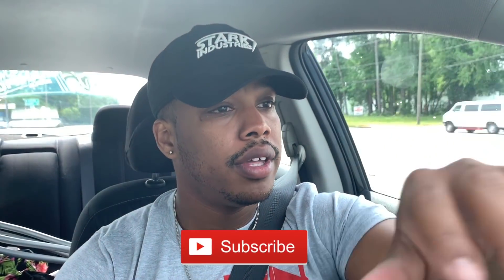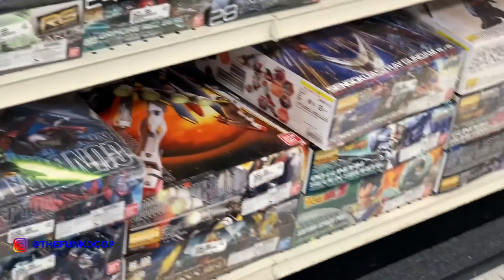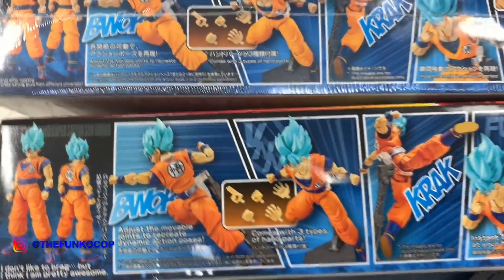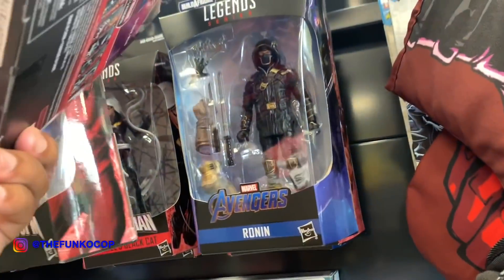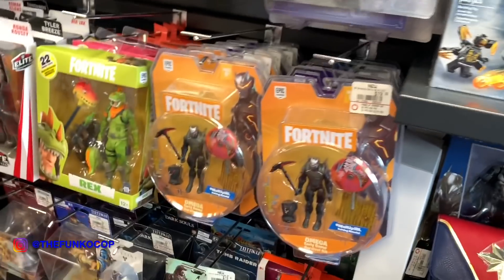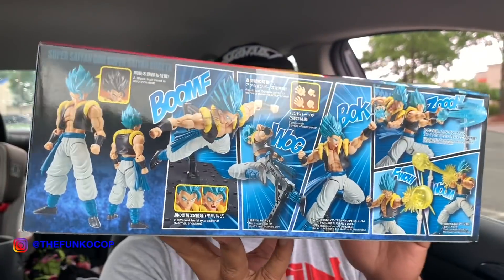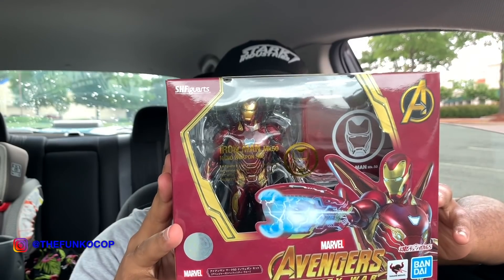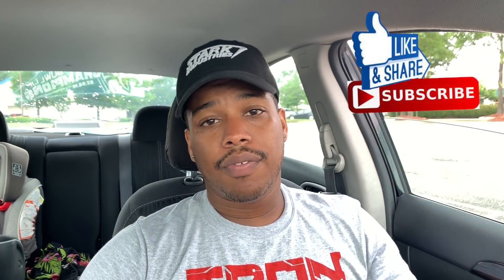FunkoCop Files| UNBOXING| FUNKO POP HUNT| NEW DBZ FIGURE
What's up everyone! Welcome to the channel! Thanks again for watching! I do funko pop hunting with toy hunting for marvel legends and plenty more

So i was able to get out of the house and come back with another unboxing video from amazon! I was able to go to hobby town and see what new model kits they had for the figure rise standards. I did go on a funko pop hunt at gamestop! I hope everyone was able to pick up the new marvel avengers end game funko pops

music
TrellHsL - angles